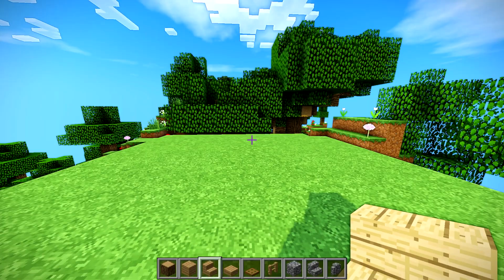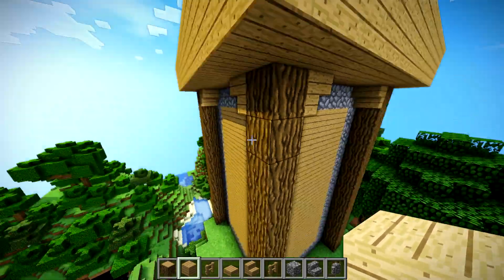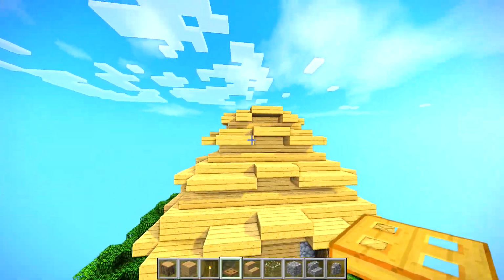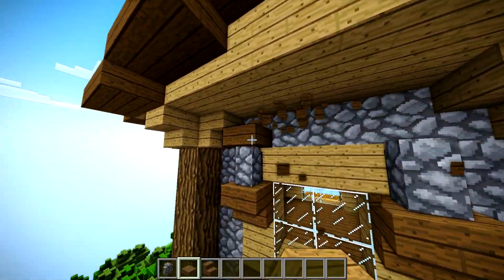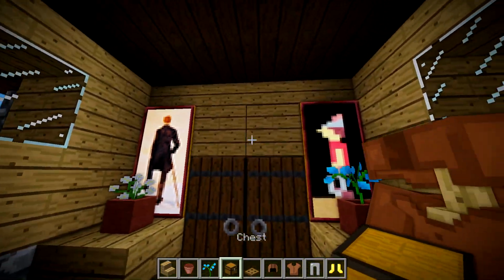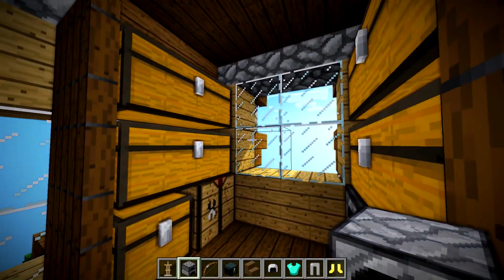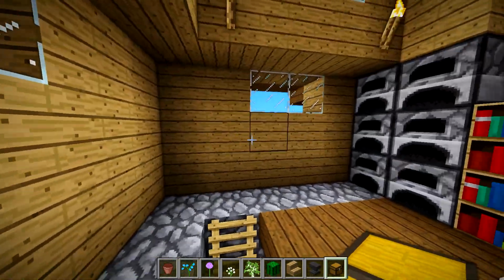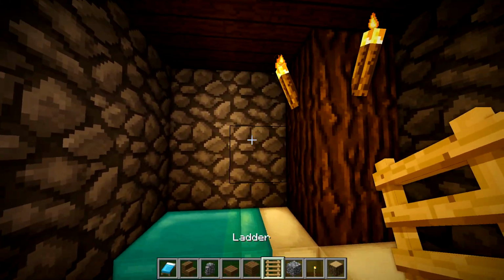Minecraft Tower House Base Tutorial (How to Build)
This Minecraft survival tower house base build tutorial shows how to build a tower home base house build for your survival minecraft world. Can we get 1,000 likes?? This is one of the best builds I have ever made a tutorial on and I'm glad I could show you how to build it. Thank you all so much for your recent support, all of you are so awesome! Thanks a million for watching and I'll see you in my next tutorial :D Bye!!